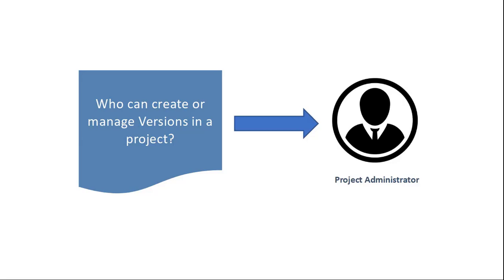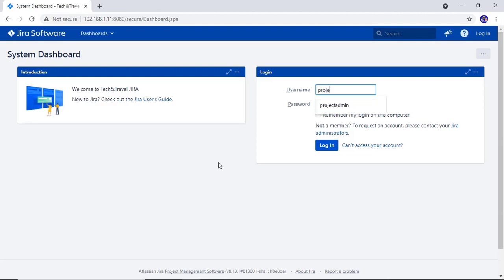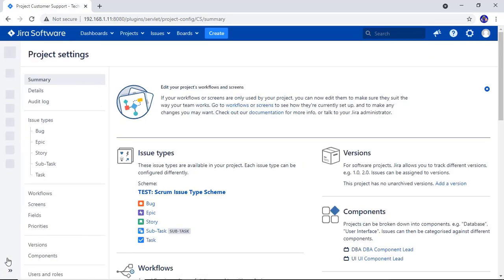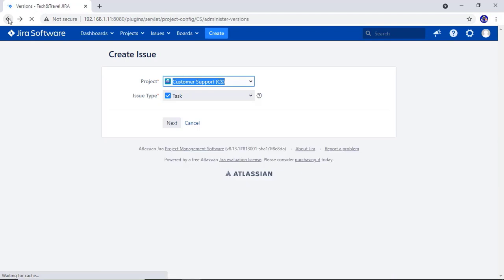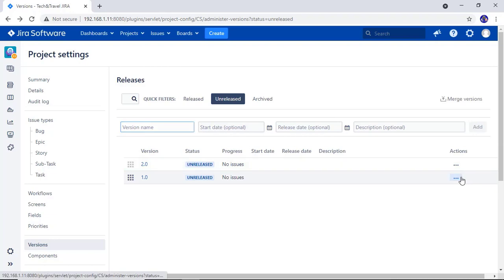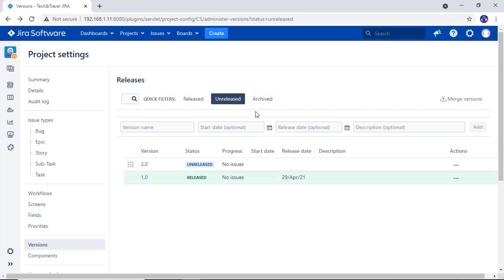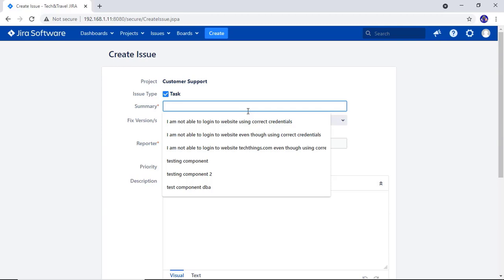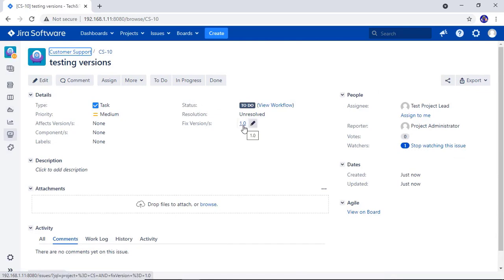How to create & manage versions in JIRA? |Project Administrator Guide| JIRA Software | JIRA Releases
You will get to know about JIRA versions in less than 5 minutes with example.